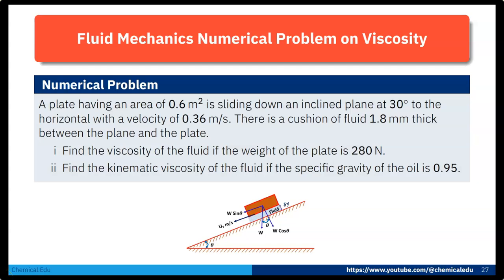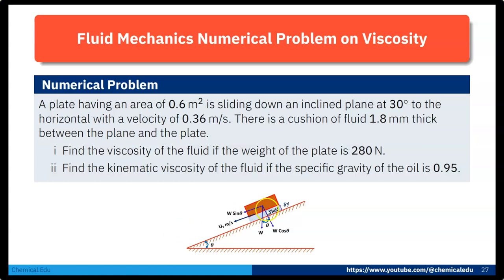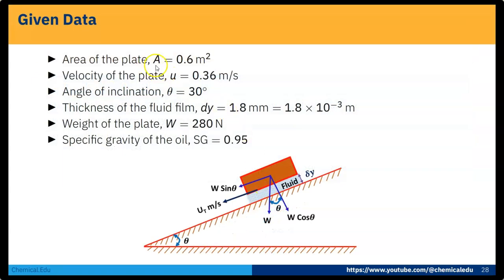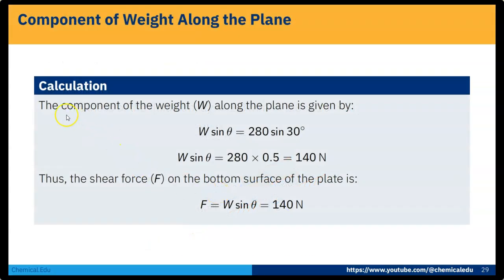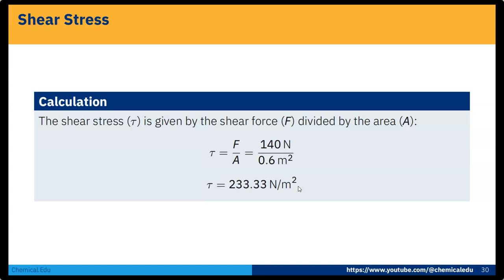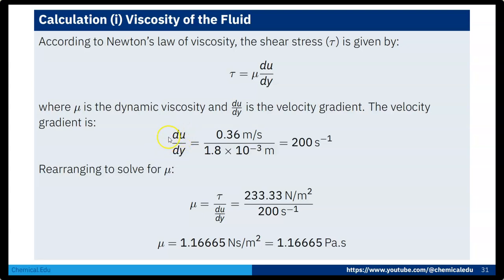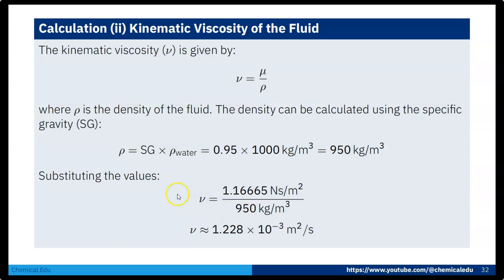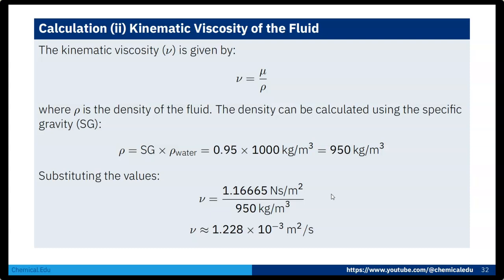Sliding Plate on an Inclined Plane: Viscosity and Kinematic Viscosity Calculation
This problem involves determining the viscosity and kinematic viscosity of a fluid cushion between a sliding plate and an inclined plane. The plate, with a given weight and area, slides at a specific velocity, and the fluid cushion's thickness and specific gravity are known.

The angle of the inclined plane affects the calculation of forces involved in the sliding motion.
Dynamic viscosity is related to the force required to maintain the velocity of the sliding plate.

Kinematic viscosity is determined using the dynamic viscosity and the density of the fluid, which can be derived from the specific gravity.